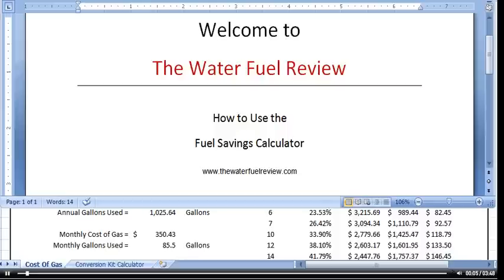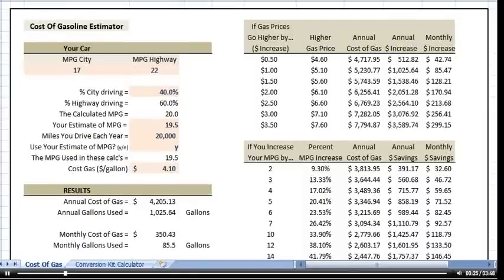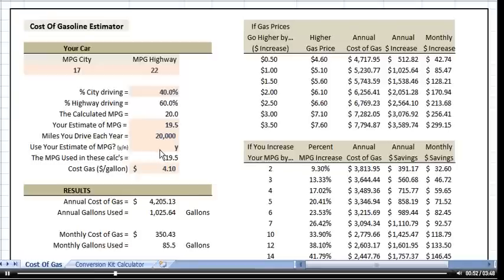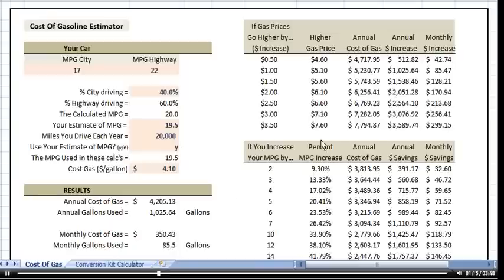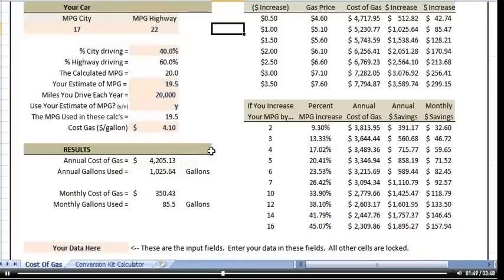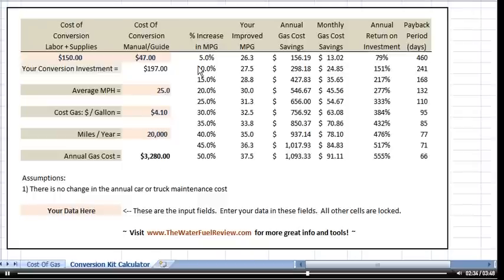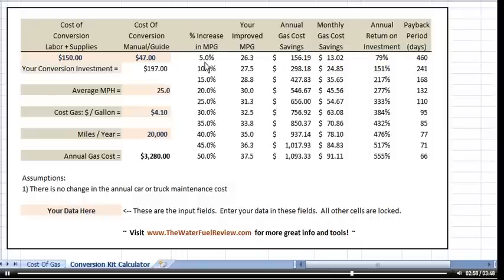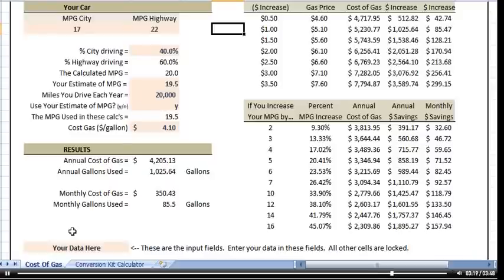Fuel Savings Calculator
Overview of the Fuel Savings Calculator shwing how to use it.